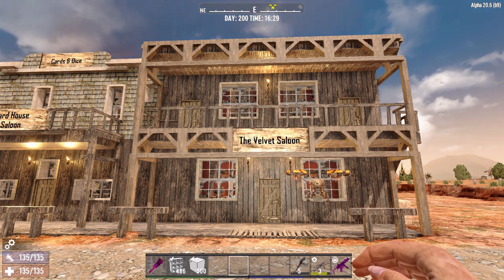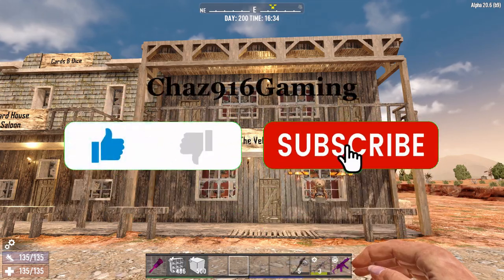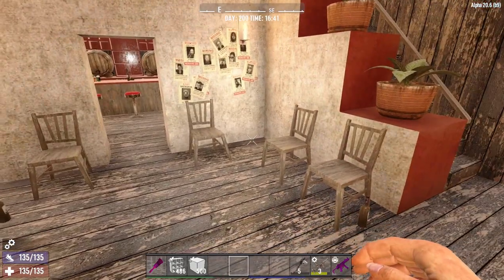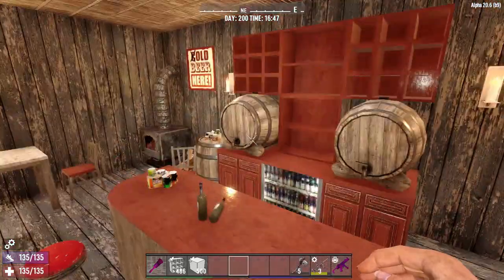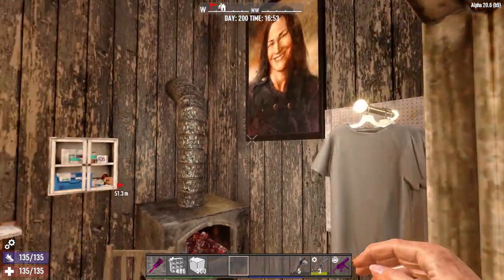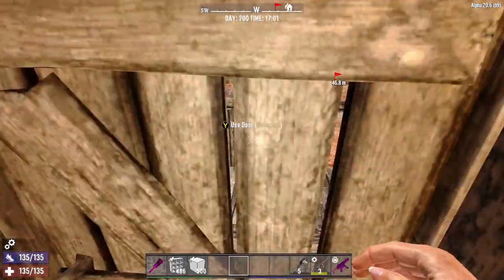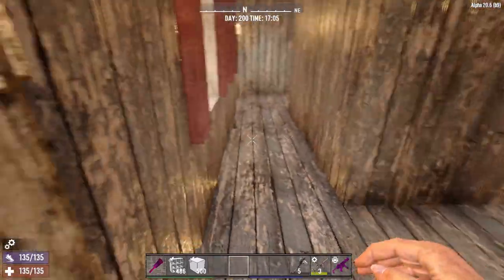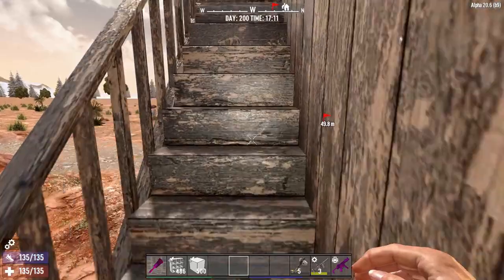The Velvet Saloon, a who--house, and a shoutout.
Hi Everyone.
   Welcome to my latest build Build in 7d2d  the Velvet Saloon, a who--house in the bad side of town. Opinions, questions, or suggestions, please leave them in the "comments" section below. Thanks everyone, for your likes, subscribes & notifications, you keep me going, rosey too.
                                                         -Chaz916 & Rosey-
Credits
   7d2d  - The Fun Pimps(The Developers)

Velvet Saloon
oldwestwho--house